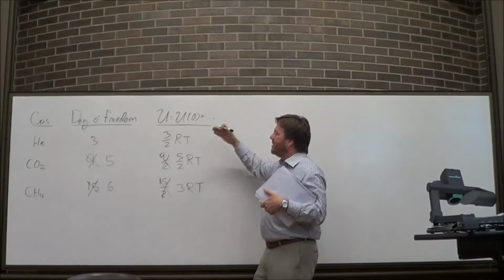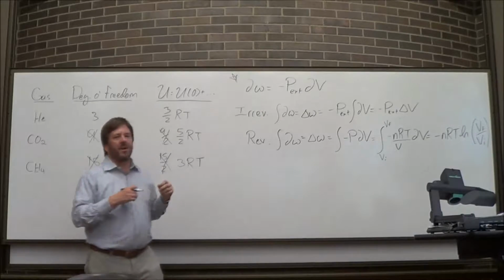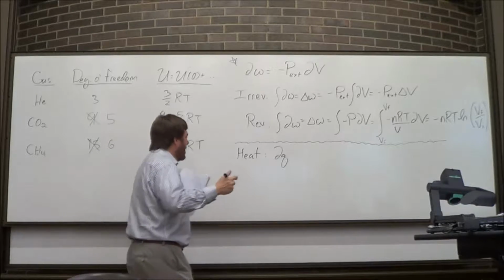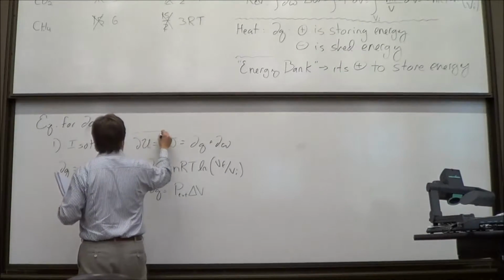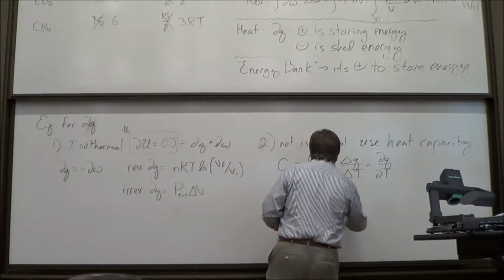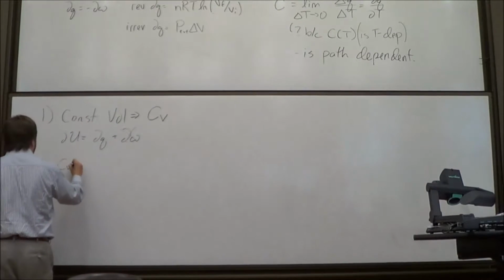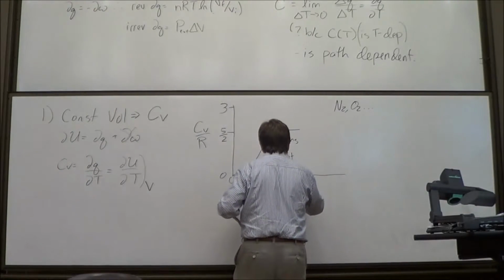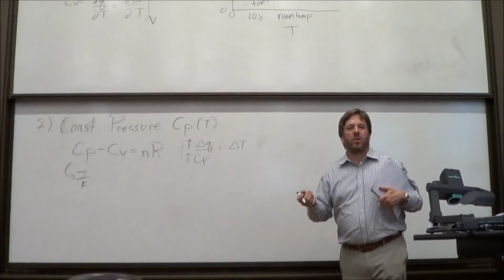Lecture 8- Heat transactions and Heat Capacity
Lecture 8- Introduction to Heat Capacity, at constant volume and at constant pressure.